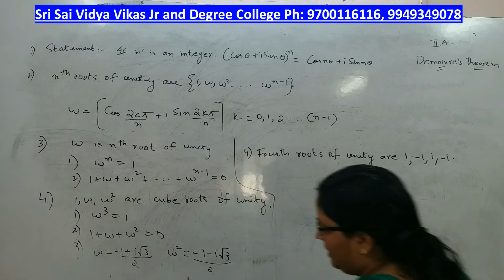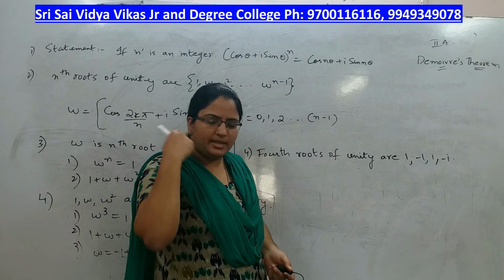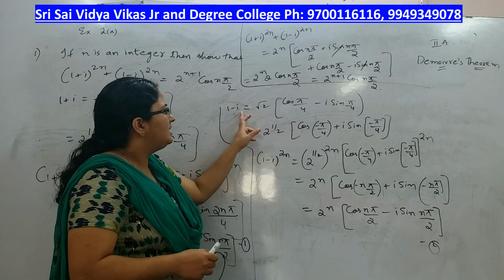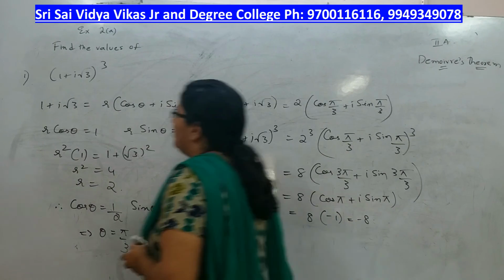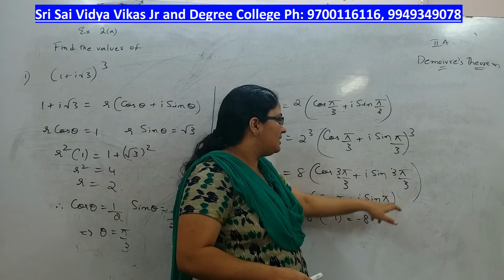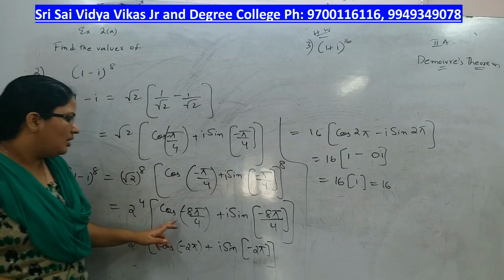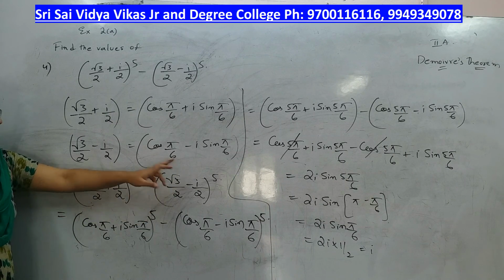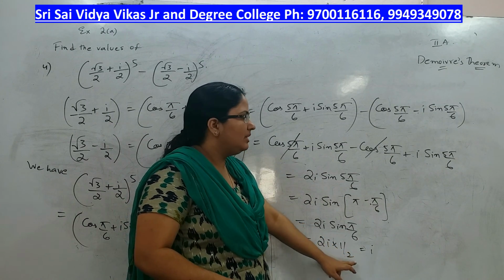Inter 2nd yr Maths -2A (MPC,MEC) Demoivres Theorem -1